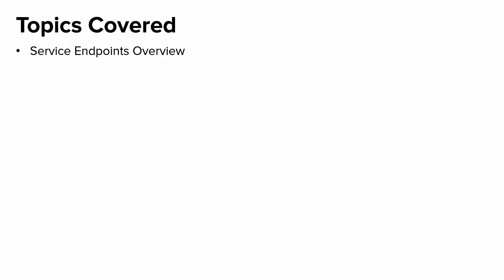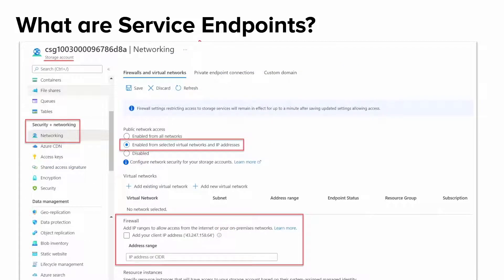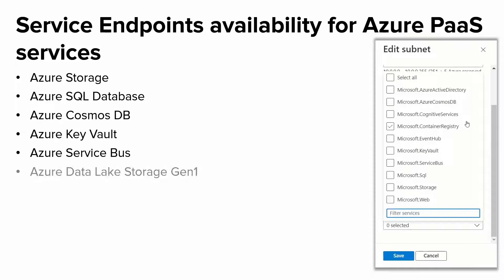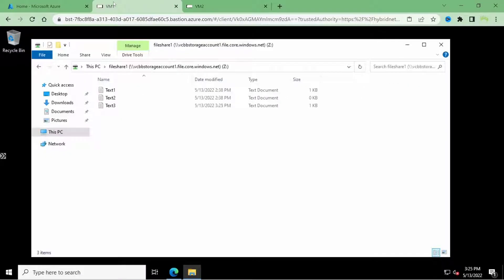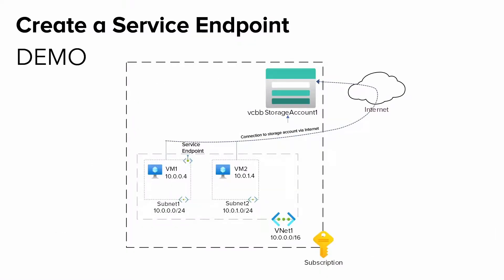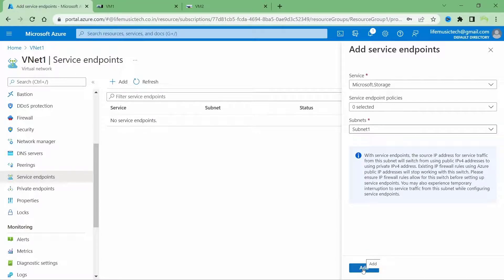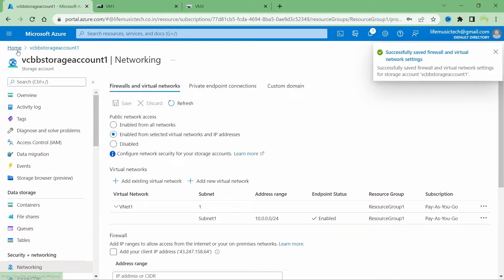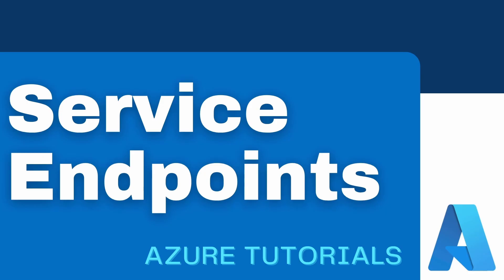Azure Tutorials | Service Endpoints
In this video, you will learn how to create and manage service Endpoints in Azure .

Topics Covered:

1. Intro - 00:00
2. Topics Covered - 00:25
3. Service Endpoints Overview - 1:02
4. Service Endpoints availability for Azure PaaS services - 03:36
5. Securing Azure PaaS Services using Service Endpoints - 04:39
6. Create a Service Endpoint - 5:38
7. Outro - 15:46